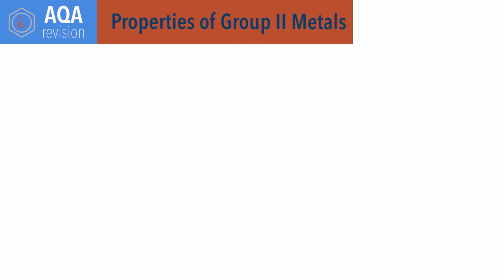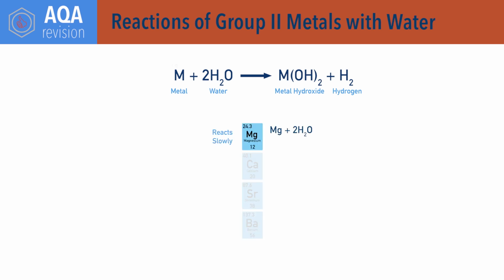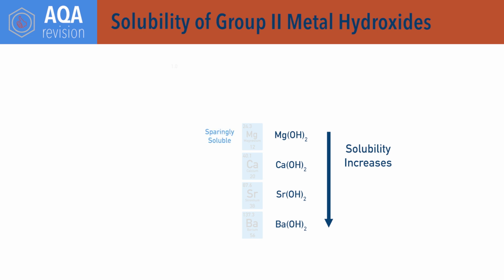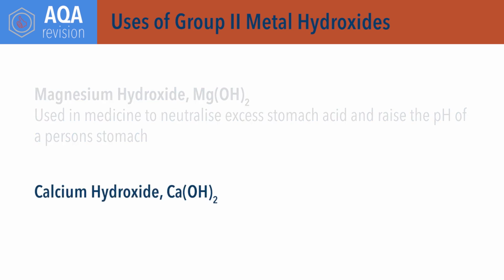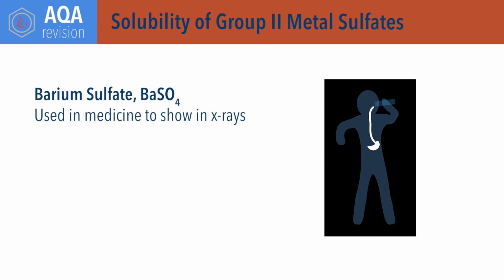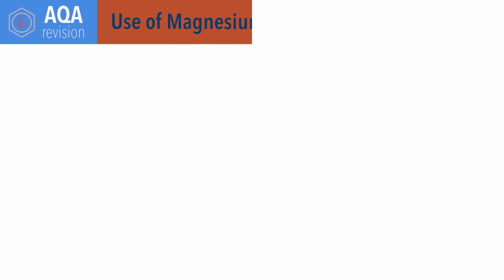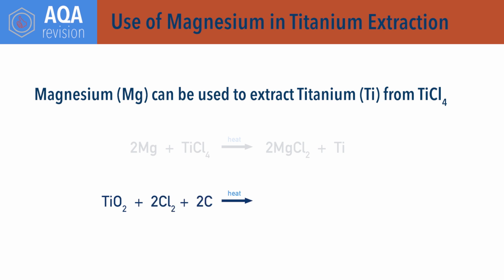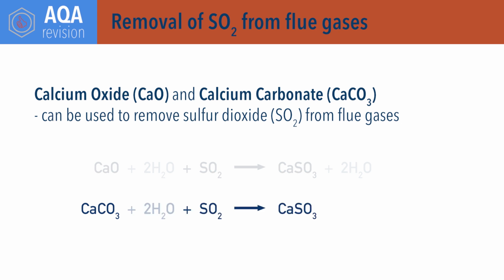Group 2 Metals for AQA A-level Chemistry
Outlining all the properties and reactions of group 2 (II) metals as needed for AQA A-level chemistry, including:

Trends in atomic radius, first ionisation energies and melting points down the group.
Reactions of the group 2 metals with water
Magnesium use in the extraction of titanium from TiCl4
Solubilities of the group 2 metal hydroxides and group 2 metal sulfates
Uses of Mg(OH2)2 in medicine and Ca(OH)2 in agriculture
Use of BaCl2 to test for sulfate ions
Use of BaSO4 in medicine
Use of CaO and CaCO3 in removal of sulfur dioxide from flue gases

For AQA

Please note - information given is a guide only and students should always refer to their specification, text books and teachers notes for up to date information when revising. No responsibility is accepted for any students' examination marks or grades when using this revision material.